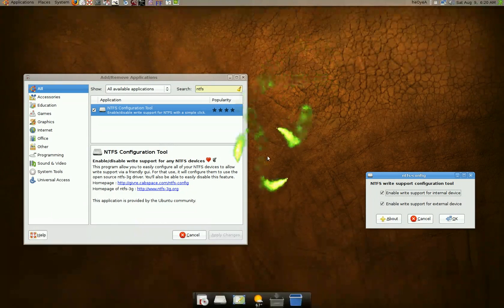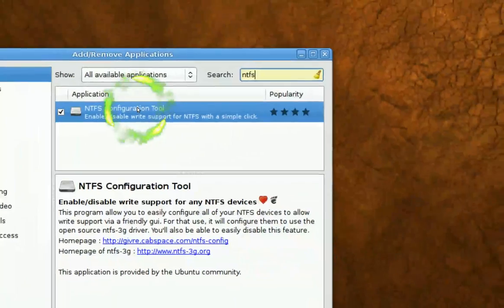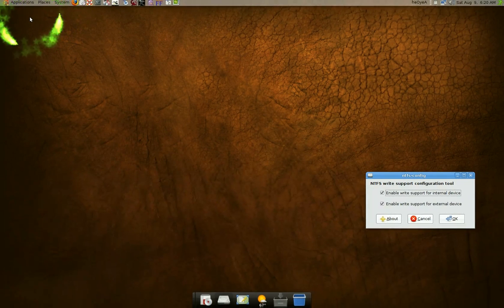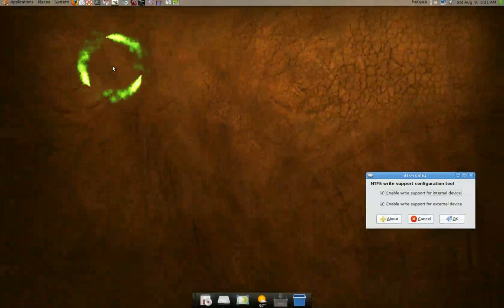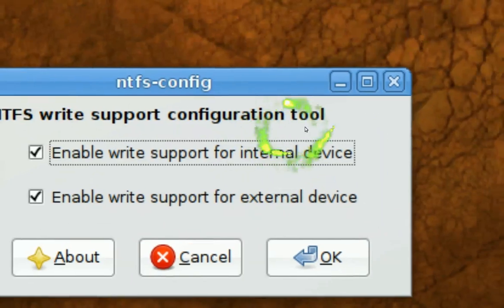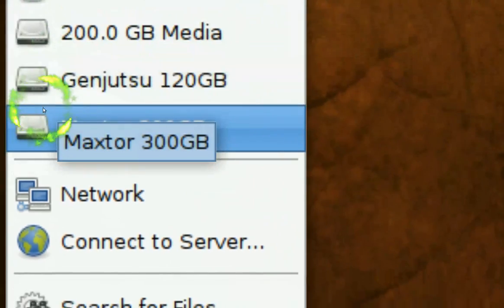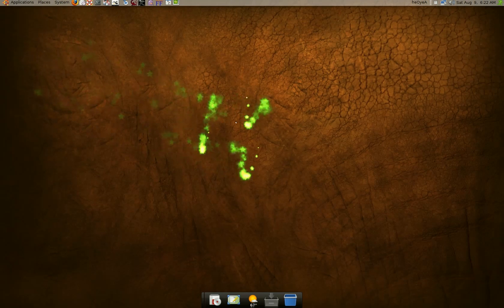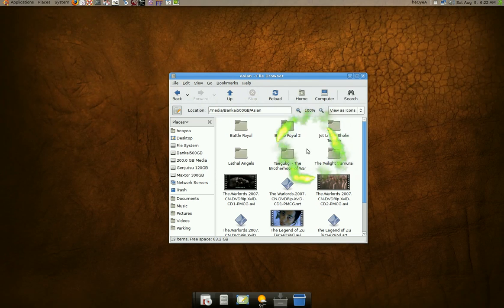Auto Mount NTFS Drives - Ubuntu Linux 8.04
mount drives on startup. still a few bugs with external ntfs, I've experience after like an hour or two. Doesnt seem to like the external drives after that point. But in the begining is all works fine. Thats just my system might be different for u.